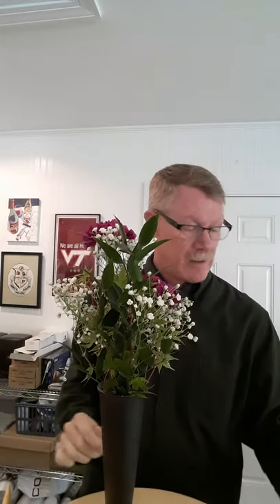Bud Vase Arrangement